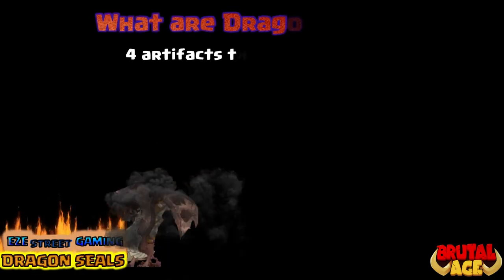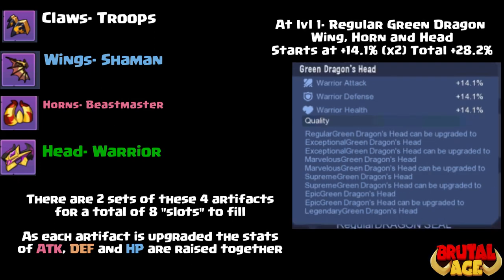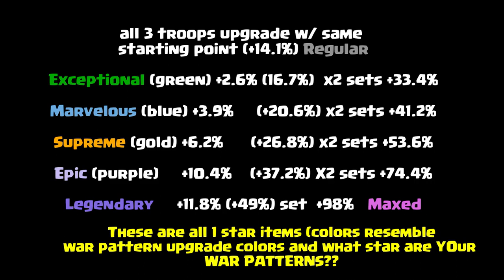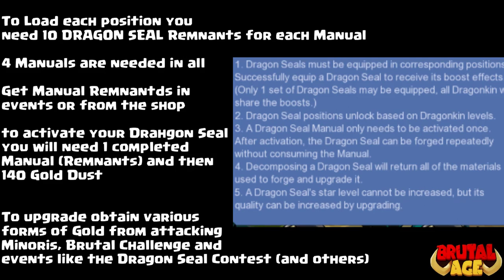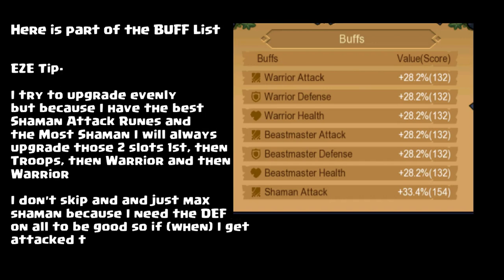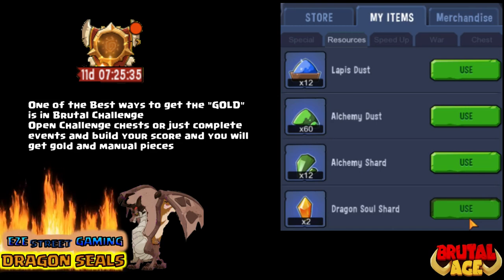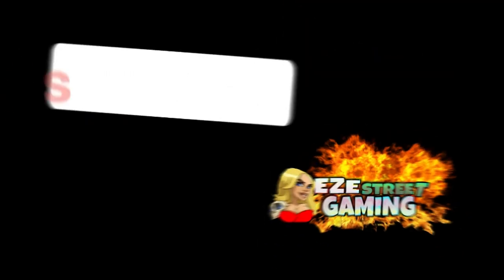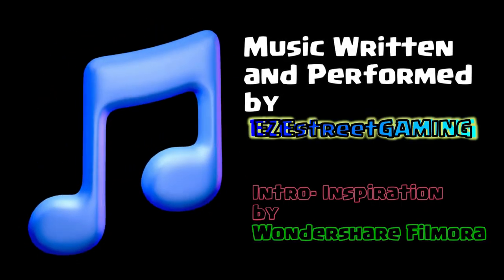Brutal Age | Dragon Seals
Dragon Seals are yet another way for players to strengthen their troops for the PvP battles. Use Green Dragon Remnants to create the seals and then collect assorted Gold items (Gold Dust etc) to upgrade your Seals.

EZE uses Wondershare Filmora10 to make these videos (he is basically clueless Imagine what YOU could do) click on link below and get started with a FREE copy of wondershare!

EZE plays Brutal Age from his PC, watching on a flatscreen TV. He can record gameplay, communicate with an entire network of unique users all from one platform... BlueStacks. Every video on EZEstreetGAMING channel has been recorded while playing on BlueStacks. "I have access to all the mobile games... it reminds me of having my own gaming consul with all the games that go with it only there is no physical device to take care of... just an icon on my homescreen. If you have a decent computer and decent internet connection download BlueStacks today... you won't regret it!"- EZE
click on these game links and you will be prompted to download Bluestacks... then find your game

The EZEstreetGAMING channel features BRUTAL AGE, the mobile game created by tap4fun. Tap4fun has created many games, including their latest game AGE of APES. Here are some links to their descriptions... you can download them from either the Android or Apple format from these links